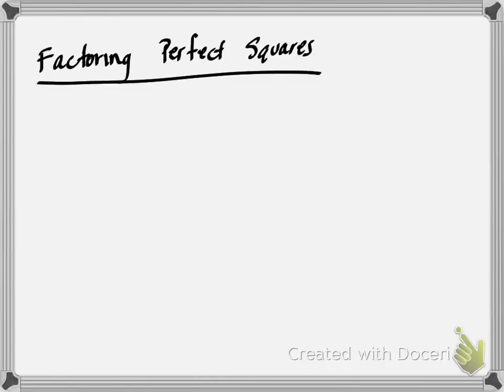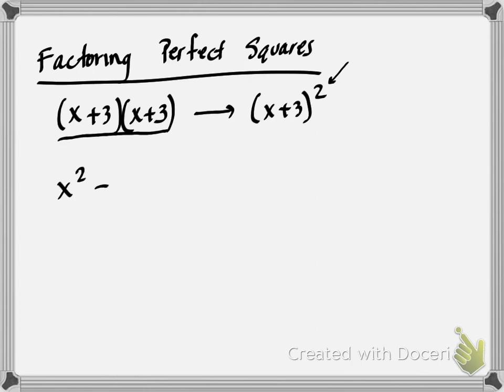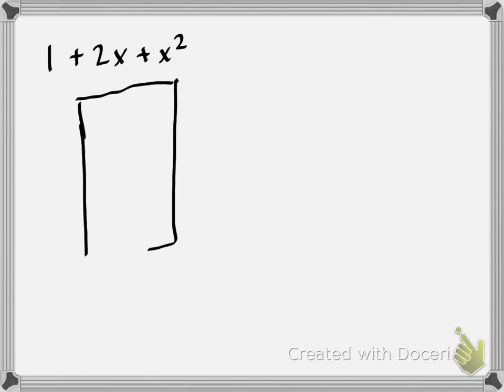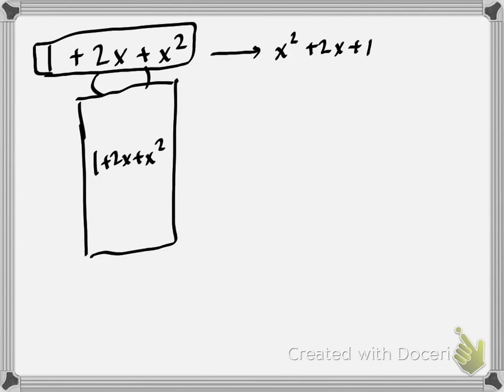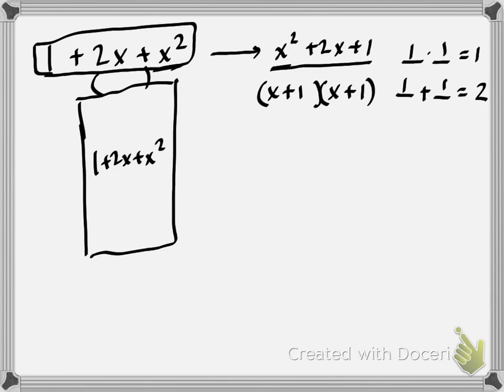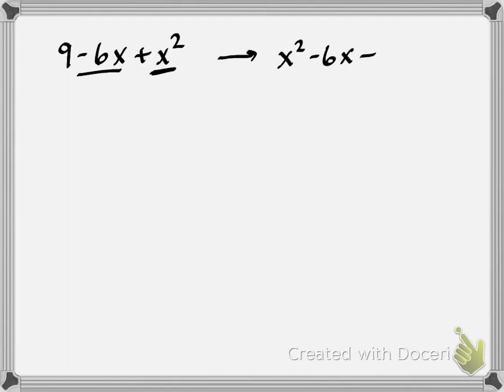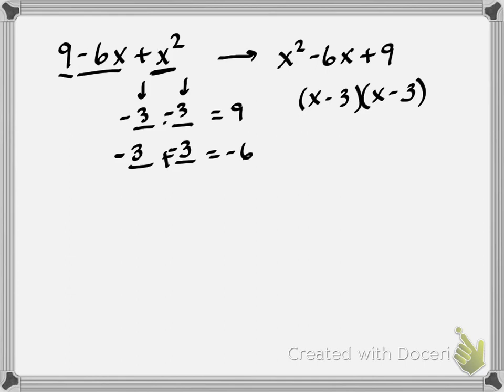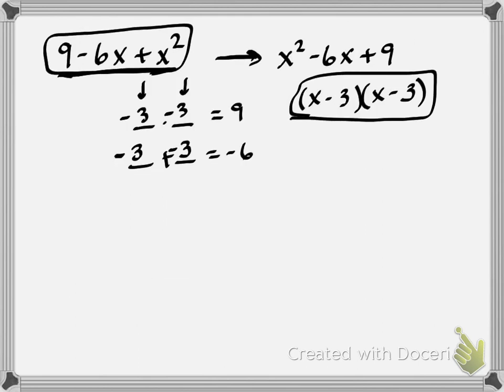Factoring Perfect Squares Intro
Here is a Video on Factoring Perfect Squares, there are some things in this video that will help you on the Khan Practices